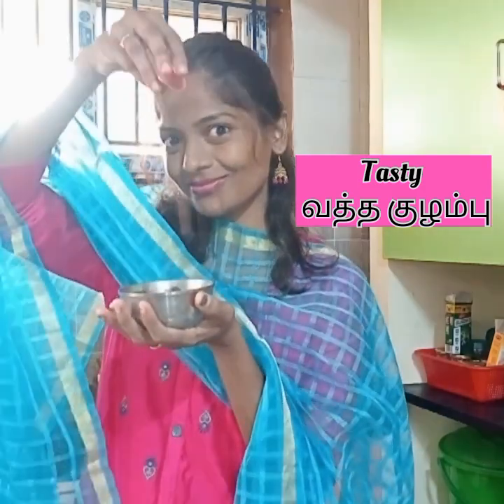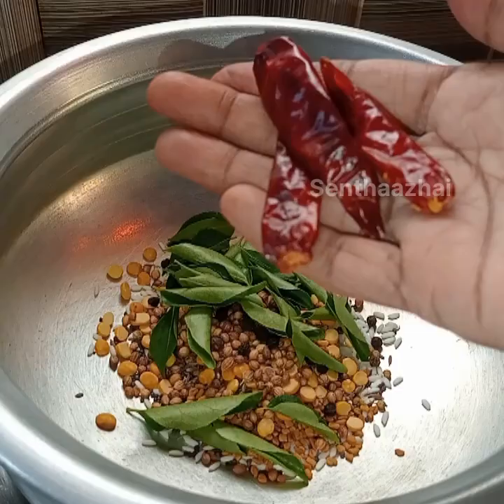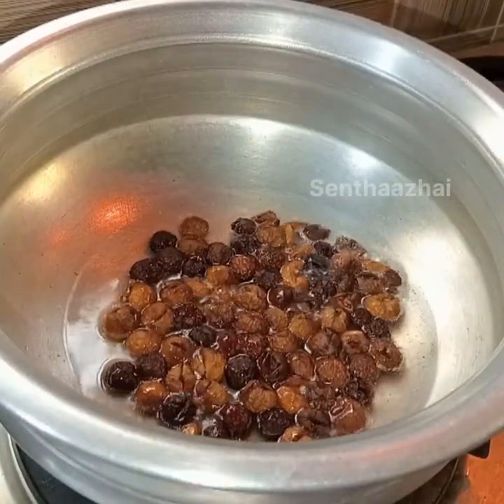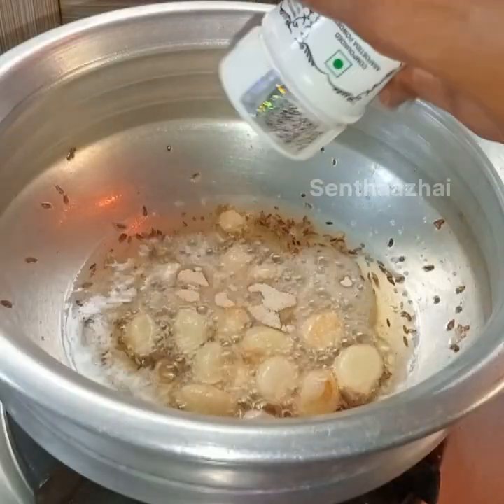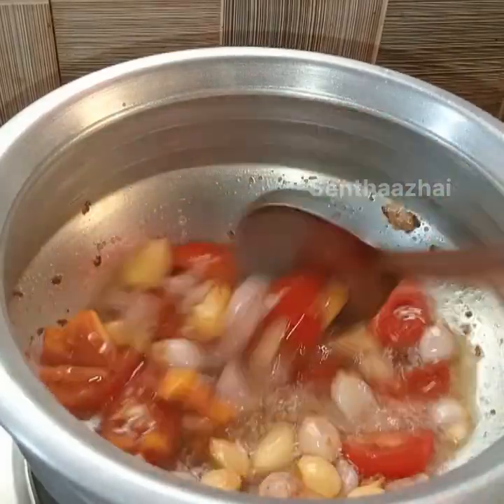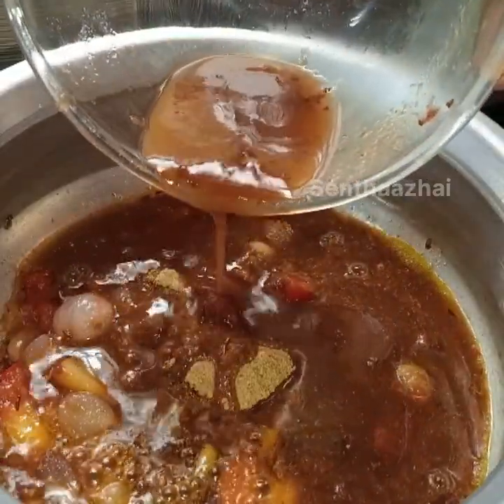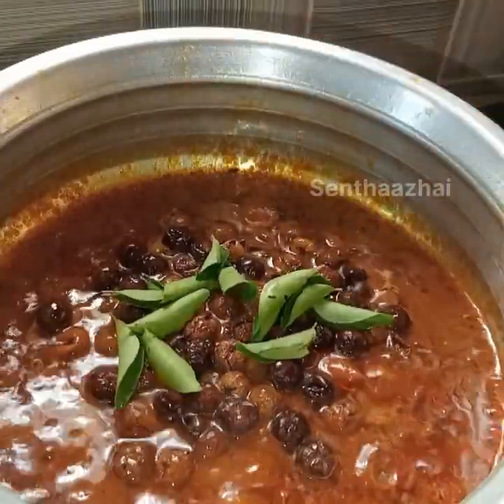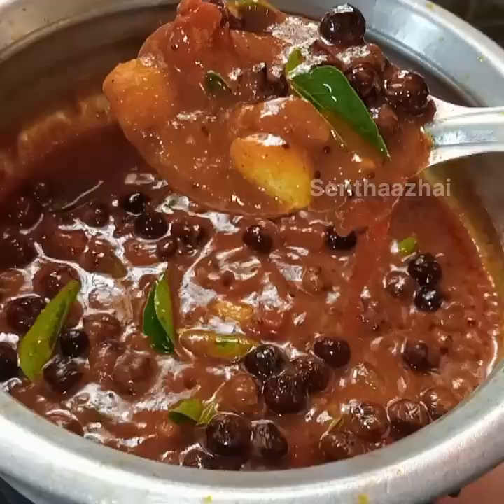கல்யாண வீட்டு வத்த குழம்பு